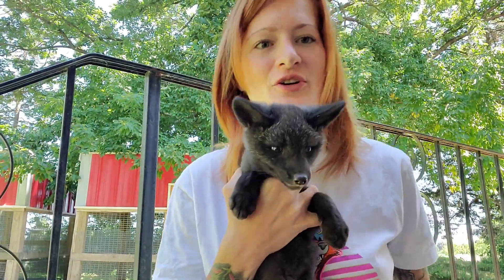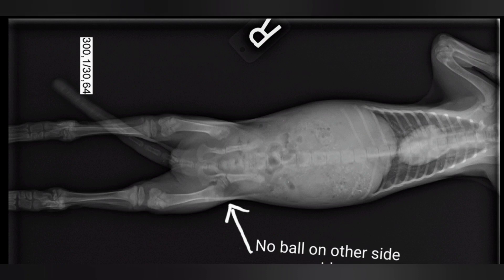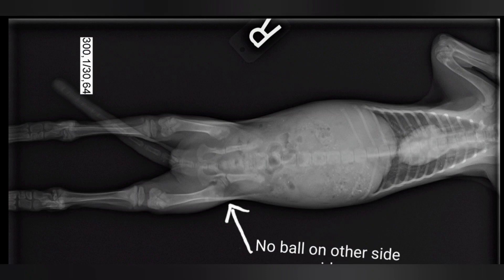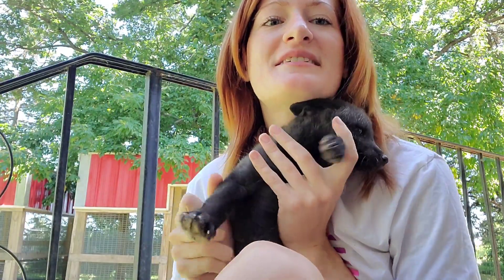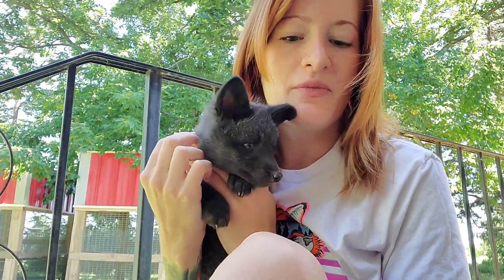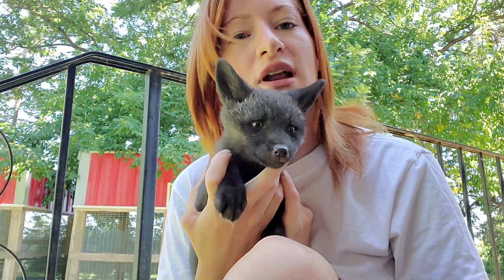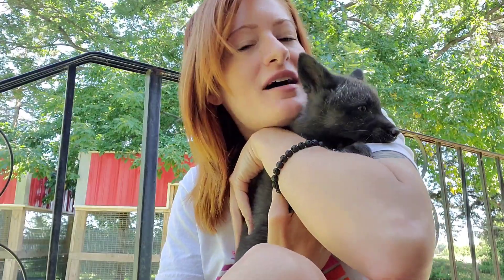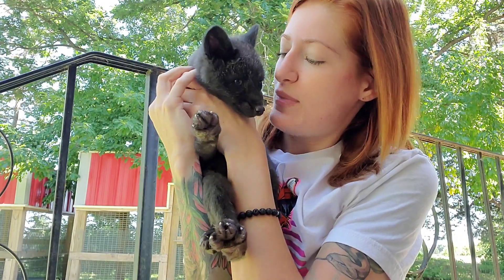Update on Sweetpea -- X-rays -- and Adoption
SWEETPEA UPDATE
Sweetpea is missing the ball which sits in the hip socket on her right leg - as in it is not there at all. Either because it never formed or because it died when she was still inutero and was reabsorbed by the body. To be determined on whether this causes problems with her hips or spine as she grows. Currently her femur is sitting on top of her hip.

Her funky toes: need to be kept an eye on; they may need to be removed or they may be no issue.

Nicole at Pawsitive Beginnings Inc will be adopting Sweetpea. Pawsitive Beginnings deals with handling a lot of special need foxes. She has so far taken in solely  furfarm rescues and primarily ones with special needs from SAF.

🦊A lot of small animals have this problem and develop muscles that support the function the normal hip does. A quasi hip. Since they are lightweight animals, she will be OK. Our cat had that condition and did fine without pain from it. The older she get, the less pain she will have.as the muscle’s develop around the hip joint, she will be able to support more weight.

Dogs with hip dysplasia and unilateral dislocation can live if the other leg is not too severely hit. Then there is a severe muscular atrophy of the thigh. Compensation occurs with musculation of the shoulders.